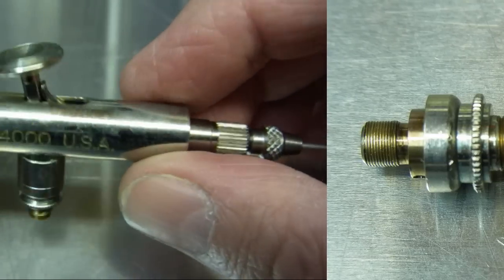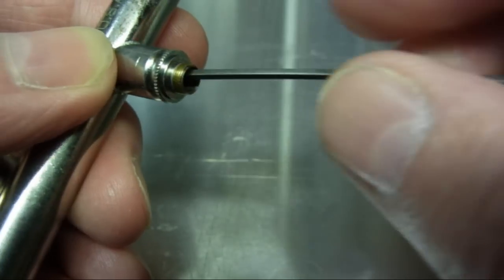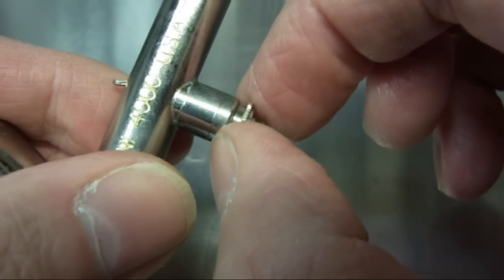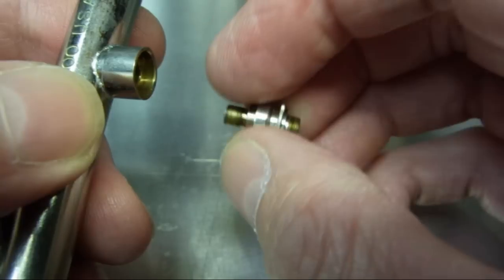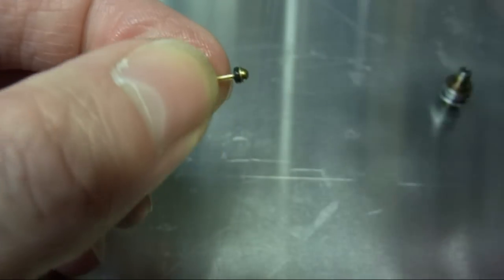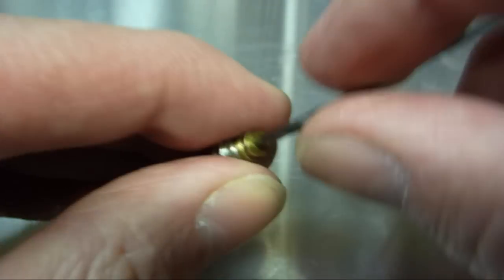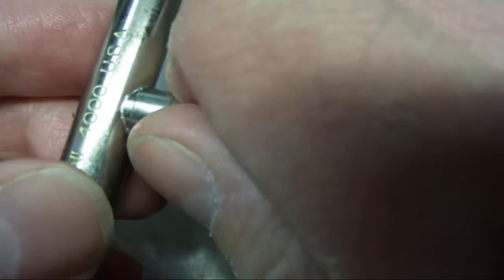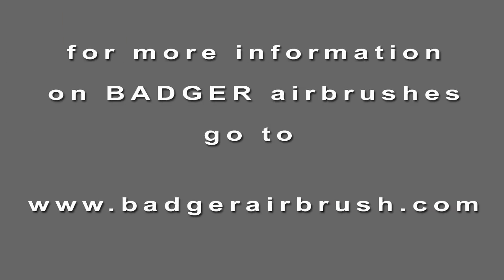Badger Air Valve Removal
A quick maintenance video on how to remove and replace the air valve assembly on Badger and Thayer & Chandler airbrushes.